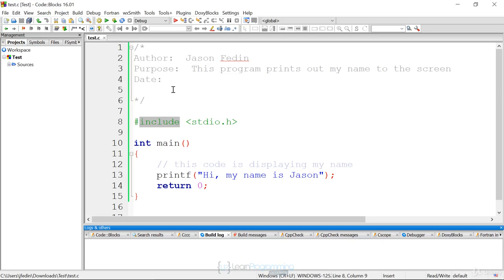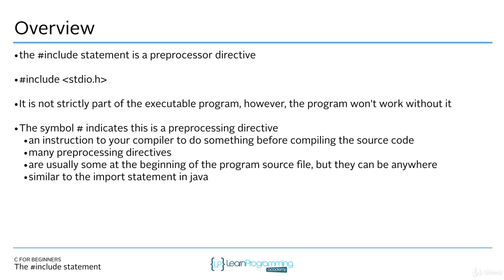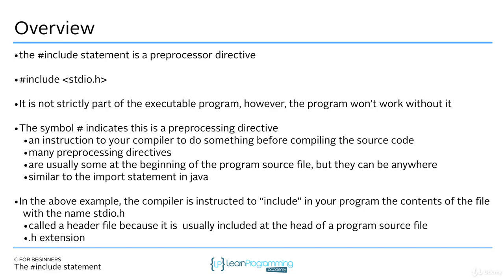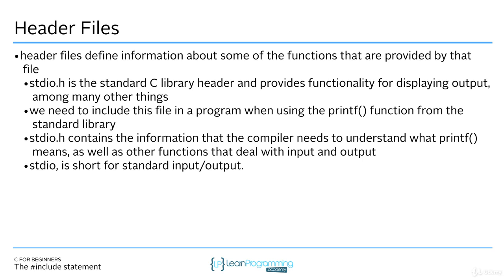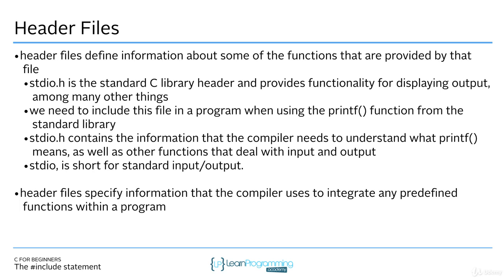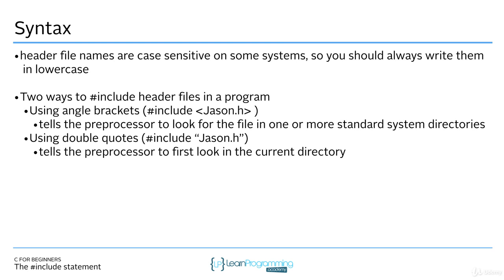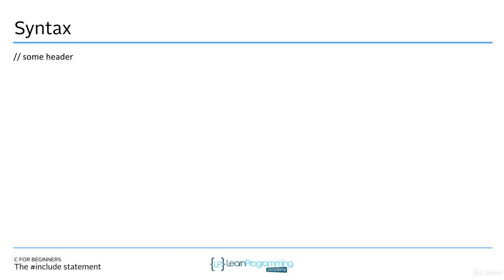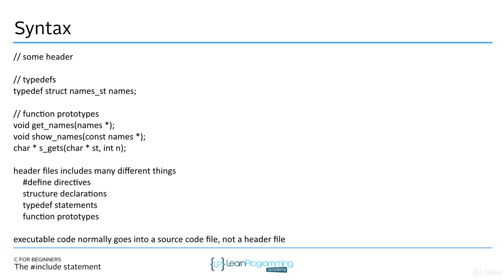Copy of Lesson 16. The include statement.mp4